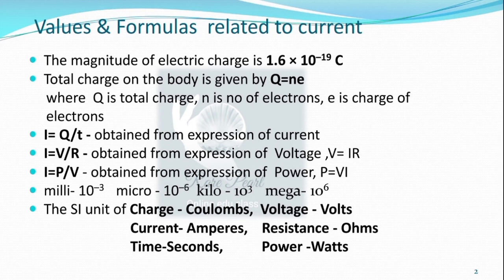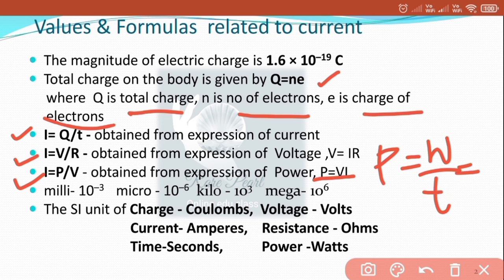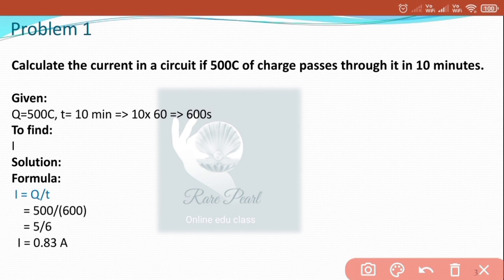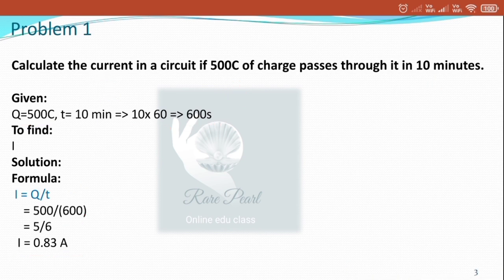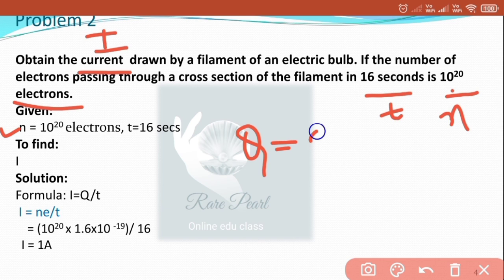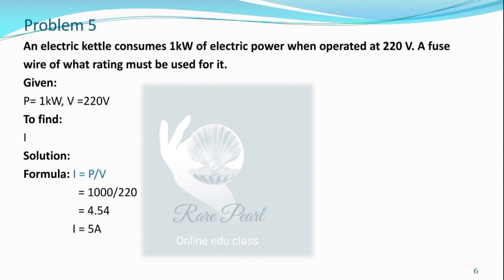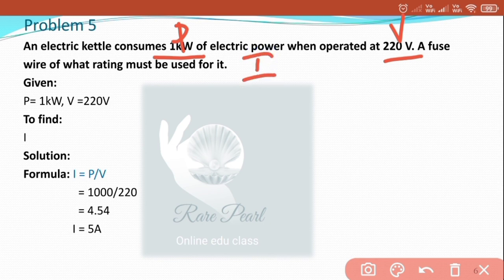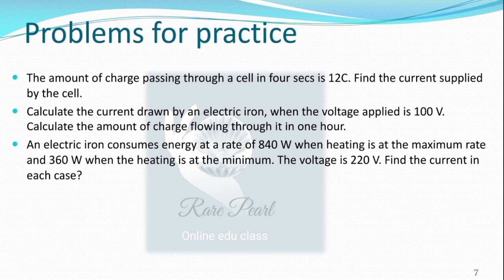Problems on current-Electricity/Current Electricity/ Basic Electrical Engineering Series 2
In this video, i have presented various mathematical expressions and numerical values related to Current (I = Q/t, I = ne/t, I =V/R & I = P/V). Total charge or no.of electrons can be calculated from the relation Q=ne. I have solved problems on these mathematical relationships and given some problems for practice.